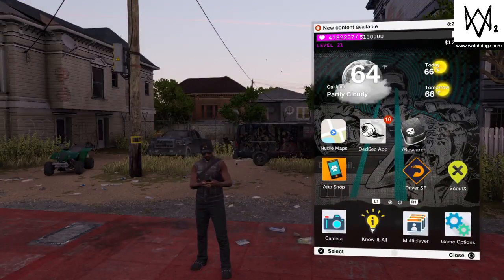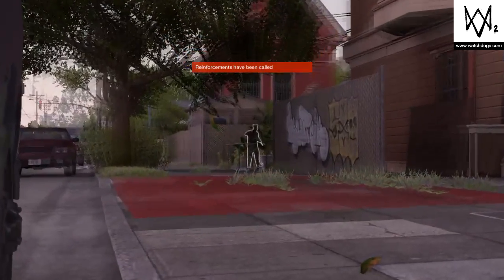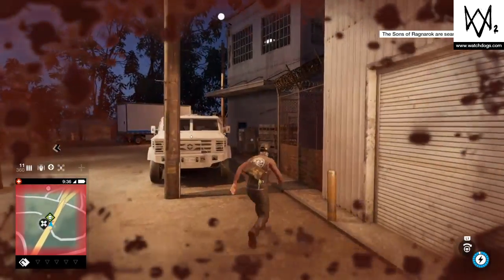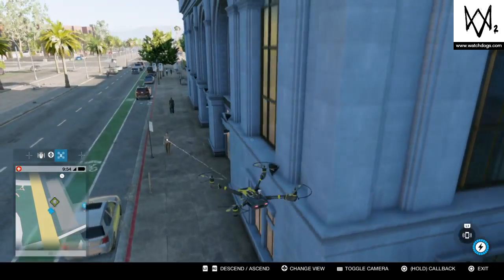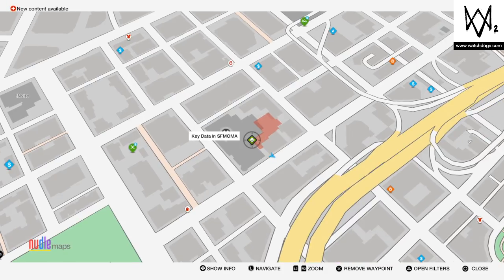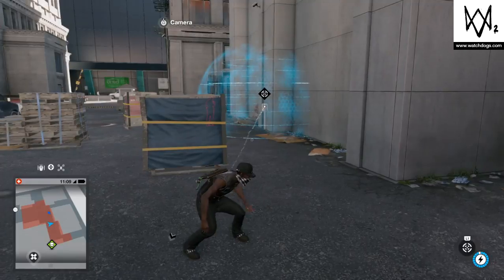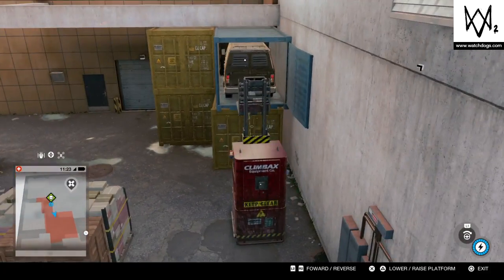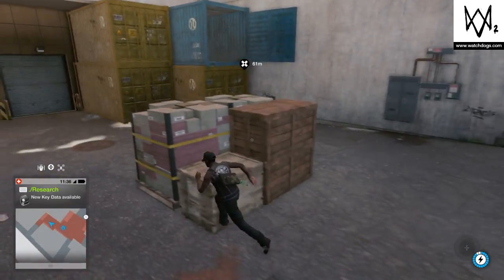Key Data - Prescott | Yerba Buena Island | Ferry Building | SFMOMA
This is a new series I will be going through for Watch Dogs 2.  I will go through the locations and how to collect all of the key data for some of the unique abilities.  In this video we are going to go through the Prescott, Yerba Buena Island, Ferry Building, and SFMOMA locations.  Check the links below for some of the videos on where these key data points are located and how to get them!